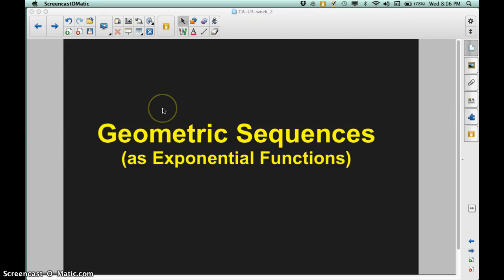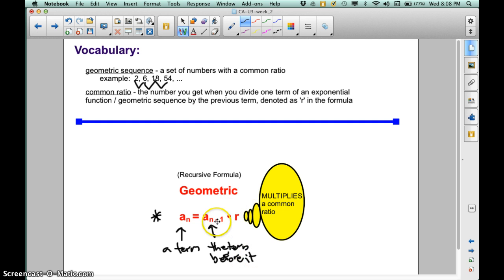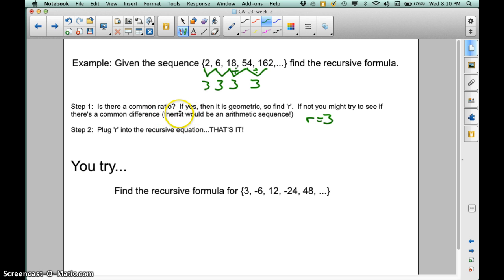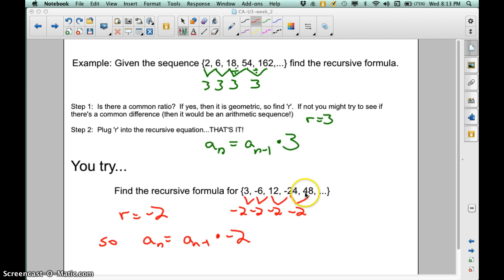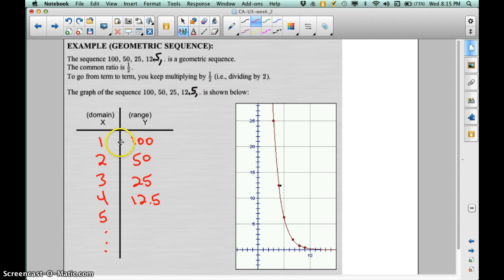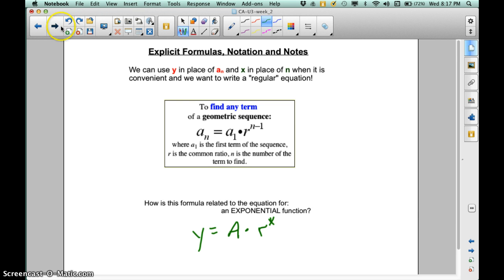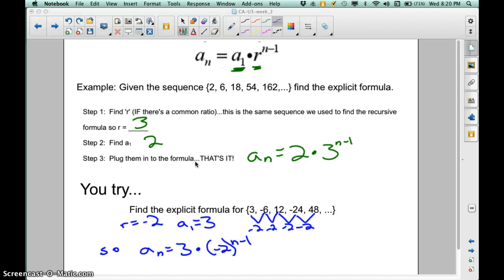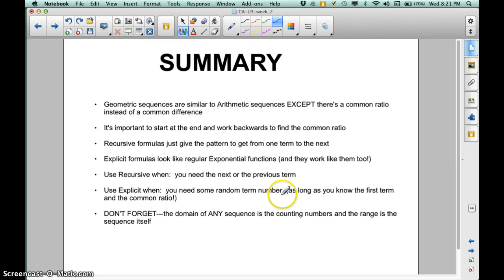Geometric Sequences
as Exponential Functions